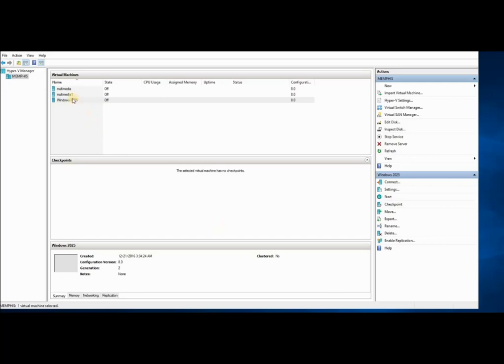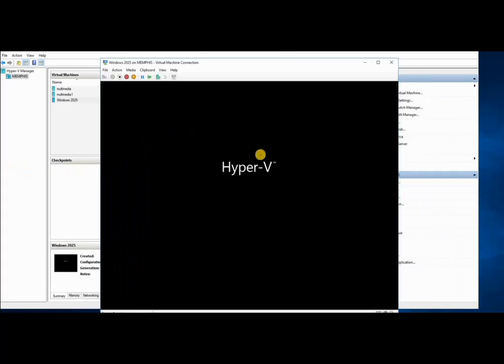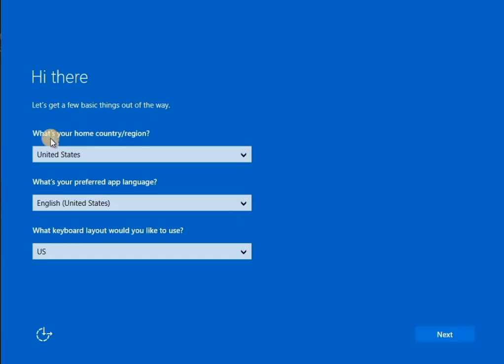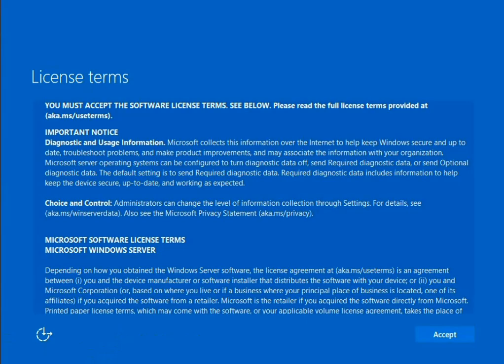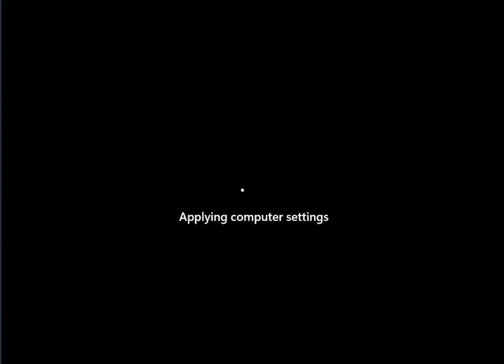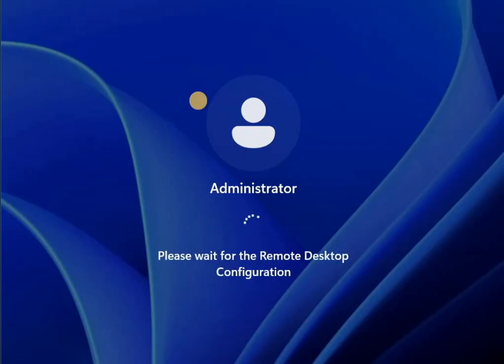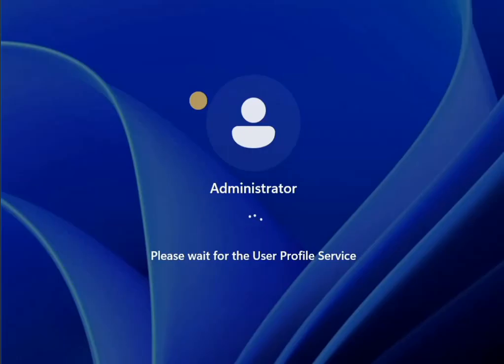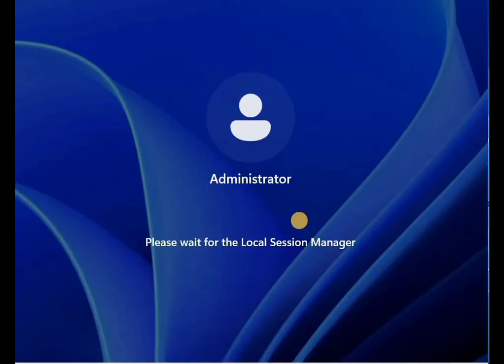How to install a Operating System on a Virtual Machine